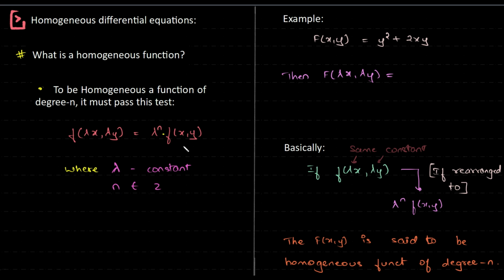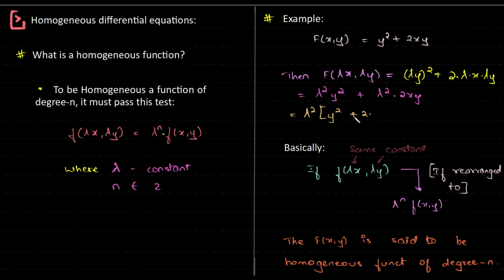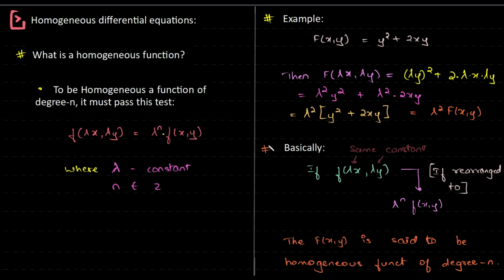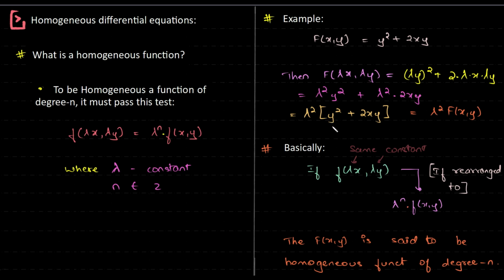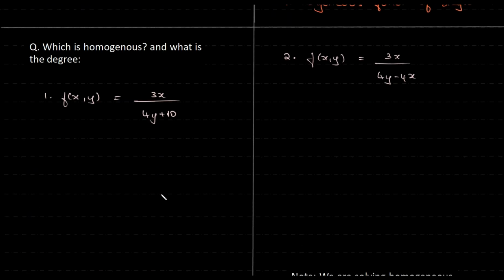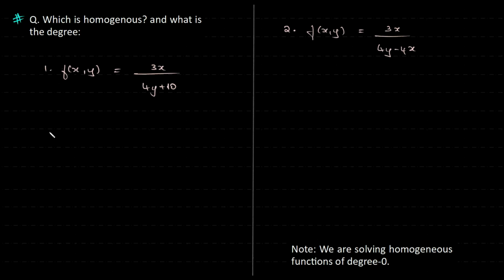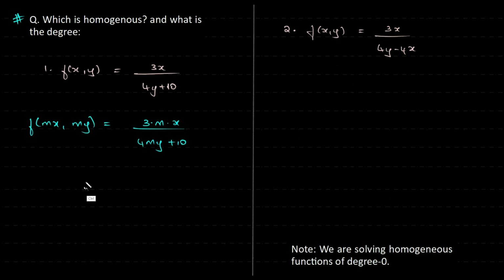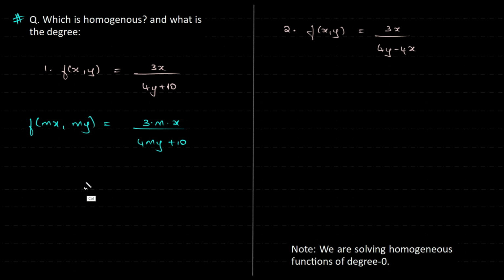9 05 A 1 Homogenous Differential Equation Intro E